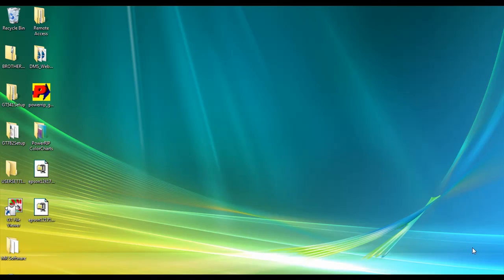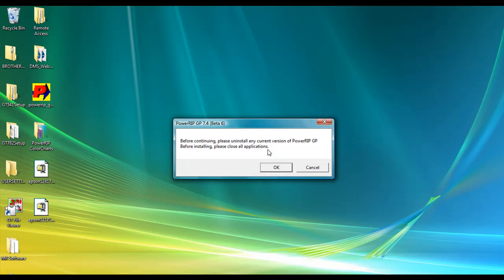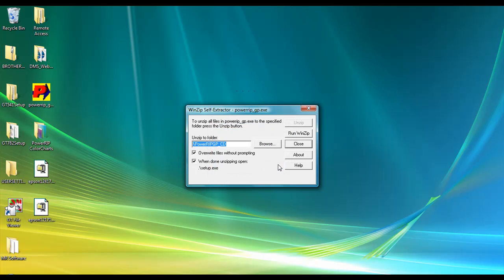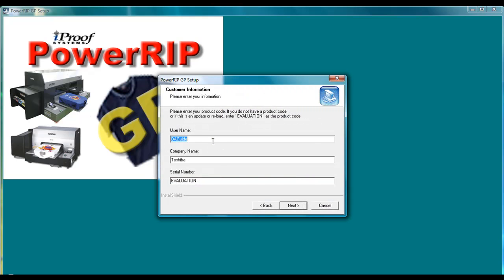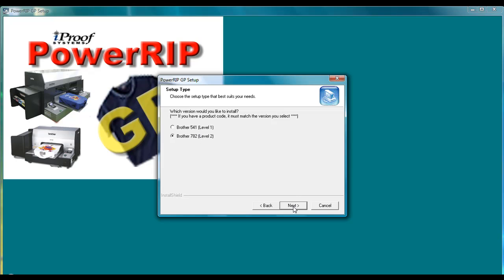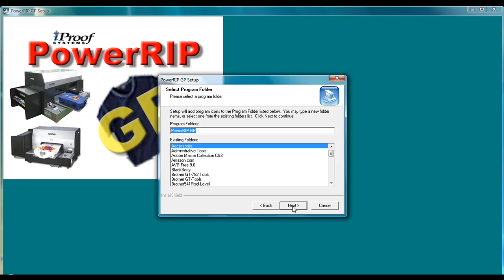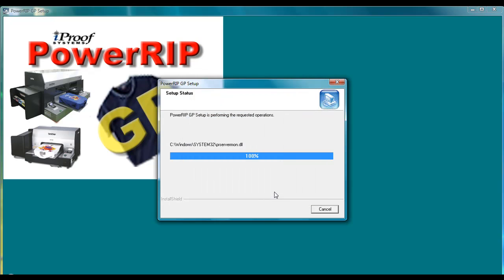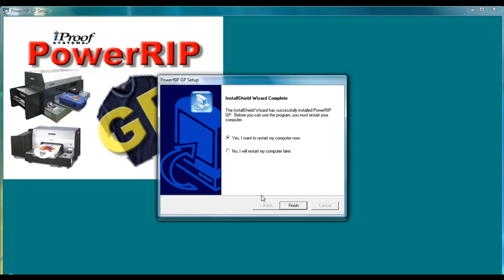How to Install PowerRIP GP RIP for Brother GT-541 and GT-782 Printers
This video will show the steps for installing the PowerRIP GP RIP software for use with the Brother GT-541 and GT-782 printers.  PowerRIP GP is a 3rd party RIP software that provides more options for garment decorators when printing.